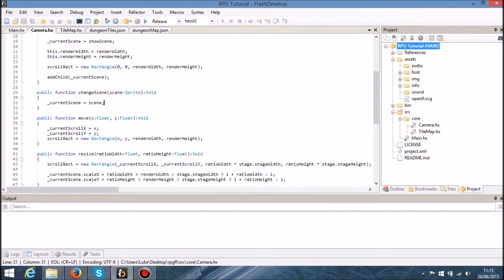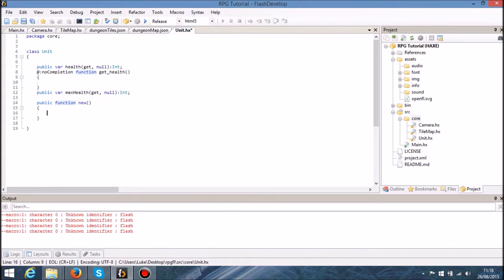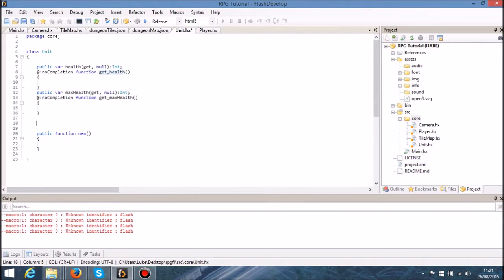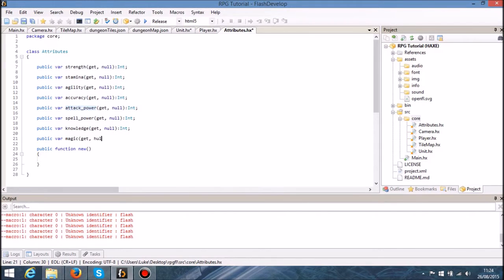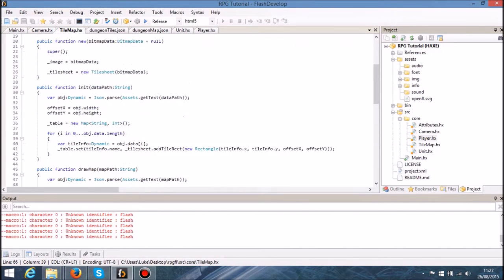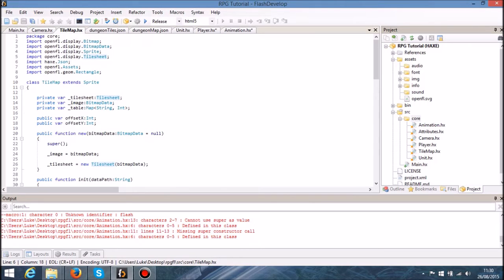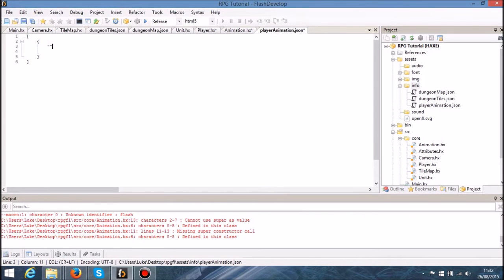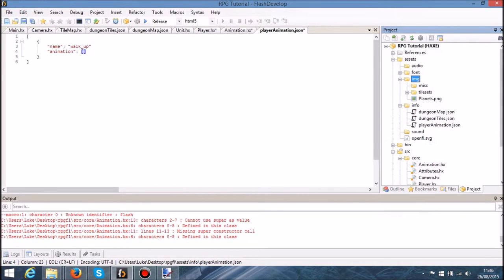OpenFL Tutorial - Animations Part 1 of 4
In this tutorial, we learn how to use animations of different states.